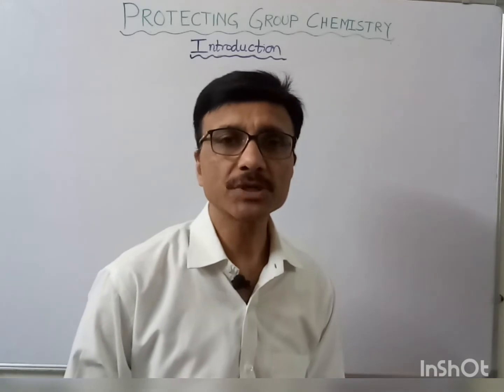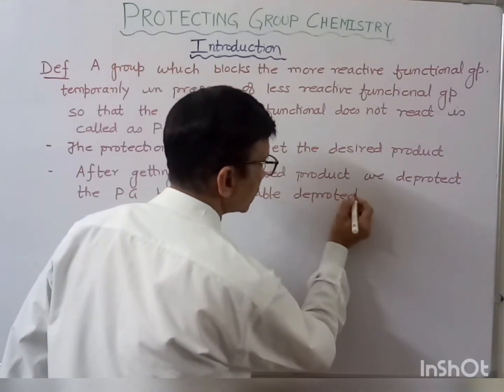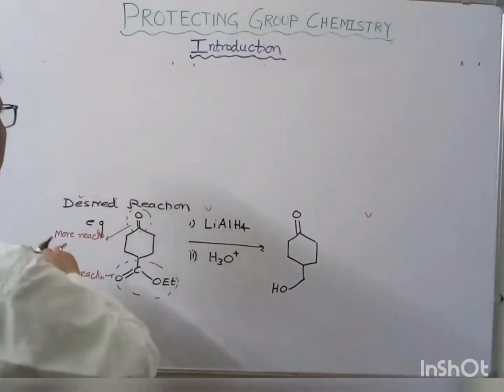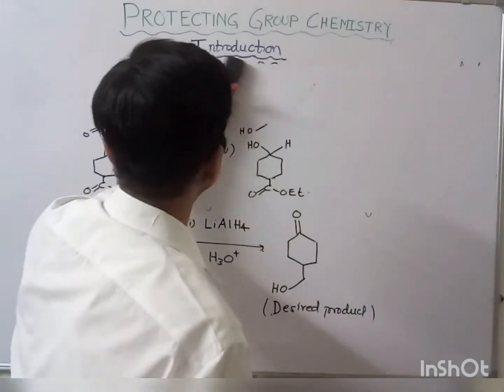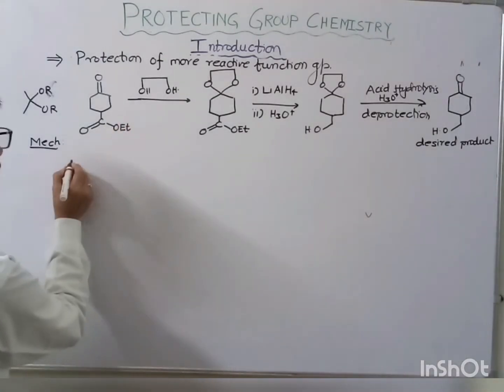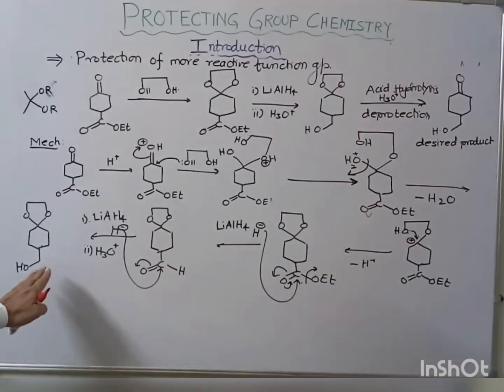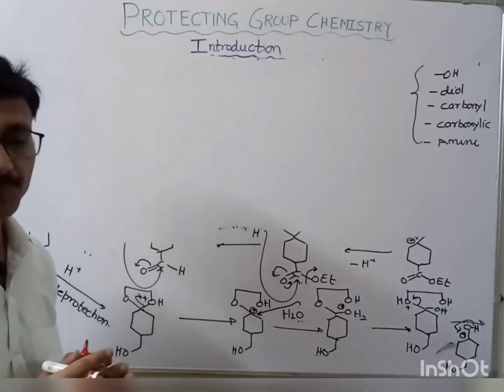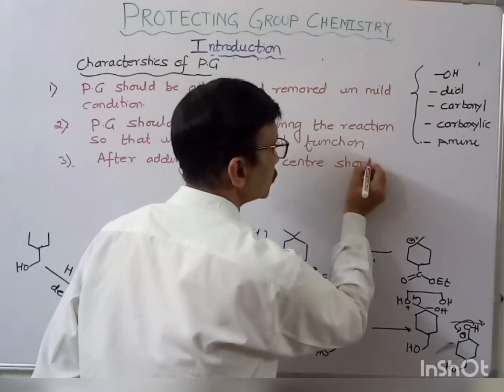Protecting Group Chemistry: Introduction